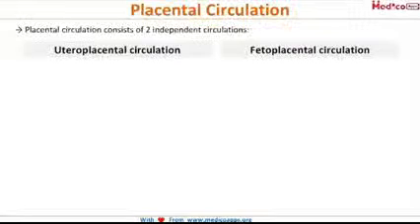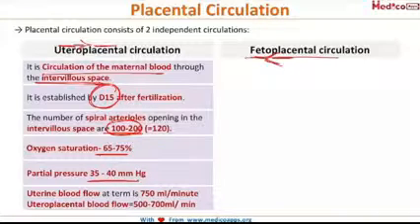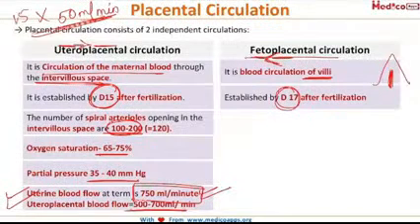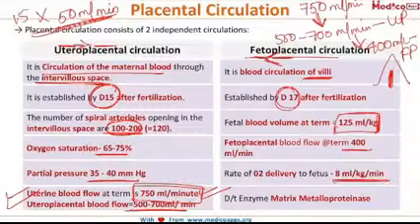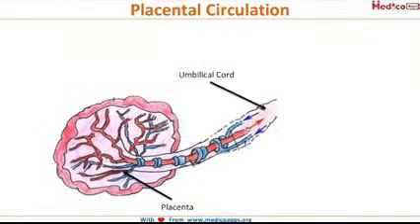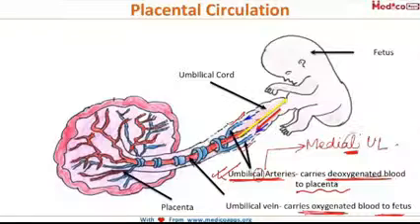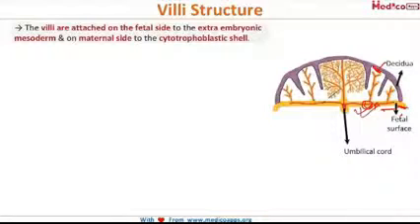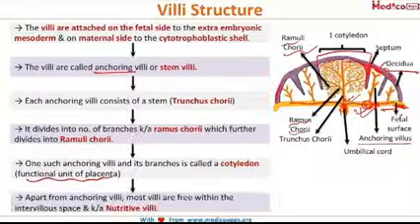Live Class Placental Circulation by Dr. Gunjan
Placental Circulation
→ Placental circulation consists of 2 independent circulations:
Uteroplacental circulation Fetoplacental circulation
It is blood circulation of villi It is Circulation of the maternal blood through
the intervillous space.
It is established by D15 after fertilization.
The number of spiral arterioles opening in the
intervillous space are 100-200 (=120).
Established by D 17 after fertilization
Fetal blood volume at term = 125 ml/kg
Oxygen saturation- 65-75% Fetoplacental blood flow @term 400 ml/min
Partial pressure 35 - 40 mm Hg
Uterine blood flow at term is 750 ml/minute
Uteroplacental blood flow=500-700ml/ min
Rate of 02 delivery to fetus - 8 ml/kg/min
D/t Enzyme Matrix Metalloproteinase
Placental Circulation
Placenta Umbilical vein- carries oxygenated blood to fetus
Umbilical Arteries- carries deoxygenated blood
to placenta
Umbilical Cord
Fetus
Villi Struc